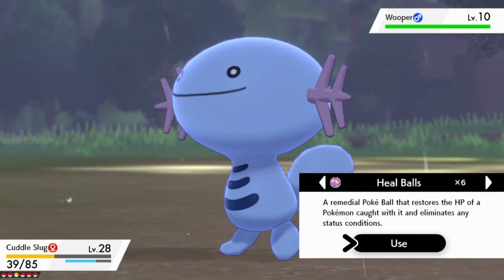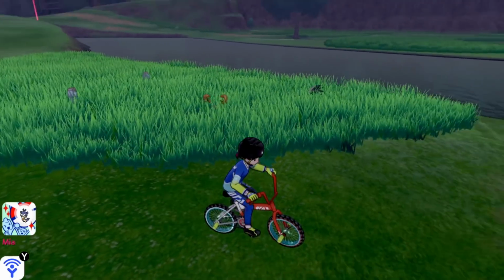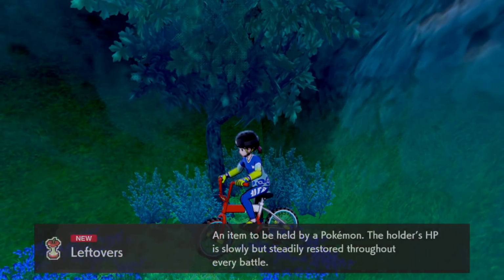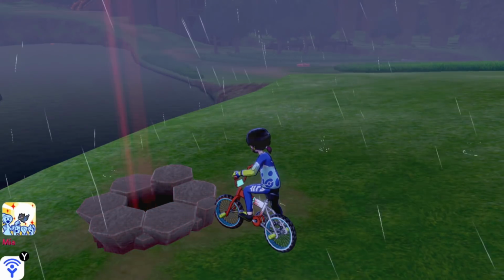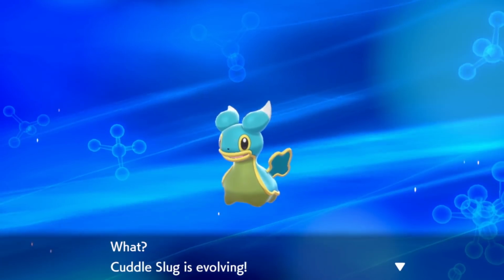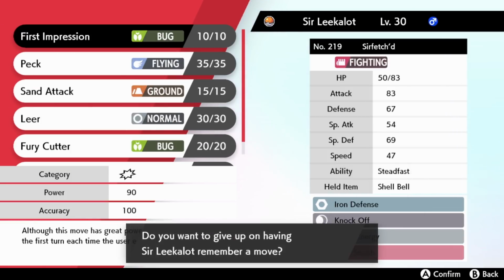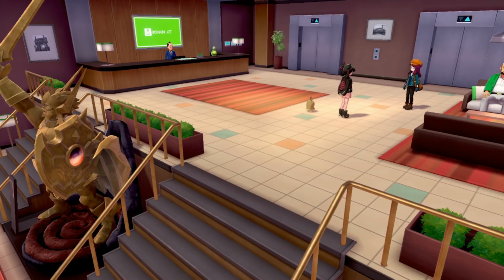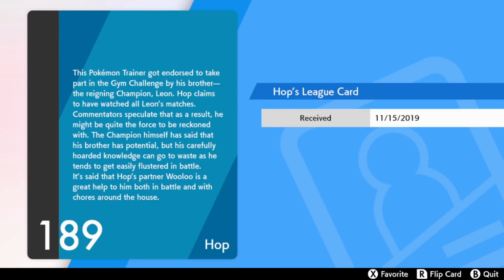Let's Play Pokemon Shield - Switch Gameplay Part 18 - Lore Time!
Begin your adventure as a Pokémon Trainer by choosing one of three new partner Pokémon: Grookey, Scorbunny, or Sobble. Then embark on a journey in the new Galar region, where you’ll challenge the troublemakers of Team Yell, while unraveling the mystery behind the Legendary Pokémon Zacian and Zamazenta! Explore the Wild Area, a vast expanse of land where the player can freely control the camera. Team up with three other players locally or online in the new multiplayer co-op Max Raid Battles* in which players will face off against gigantic and super-strong Pokémon known as Dynamax Pokémon.

Certain Pokémon can even Gigantamax to gain a new look and a powerful set of G-Max moves. But there’s more to being a champion than honing your battle skills: you can pick your own clothes and get a new hairdo while visiting the stores in town, so you can be the Trainer you want to be. Throughout your journey, you’ll encounter newly discovered Pokémon as well as familiar ones that will look a little different in their new Galarian forms! And for another way to level up your Pokémon, assign them Poké Jobs to complete. You can even play with your Pokémon in Pokémon Camp, just for fun!